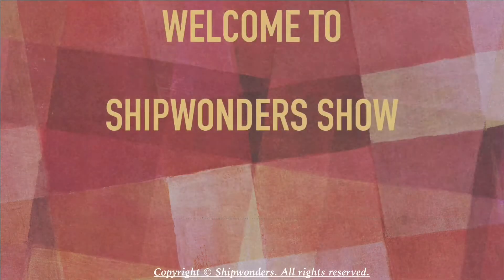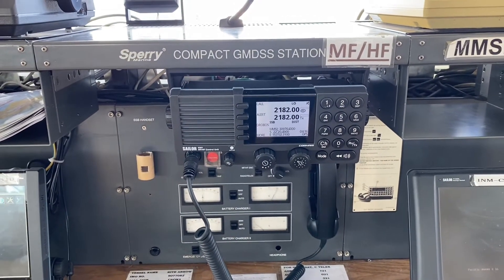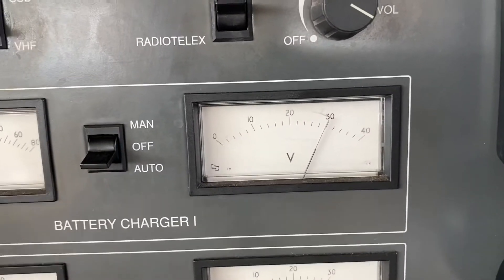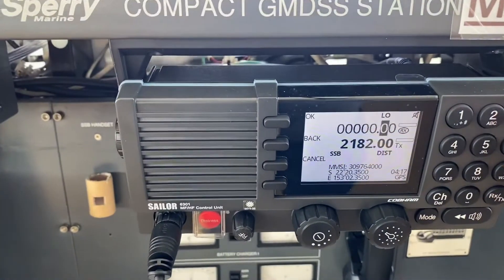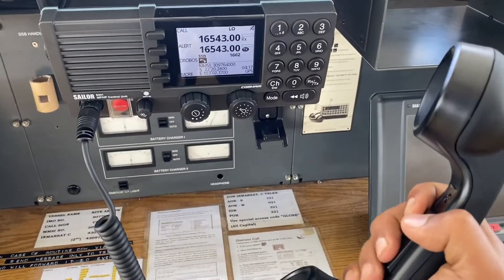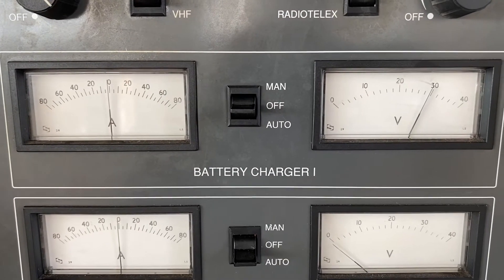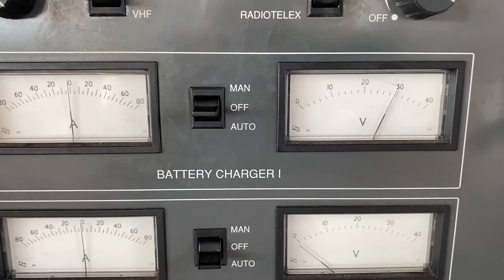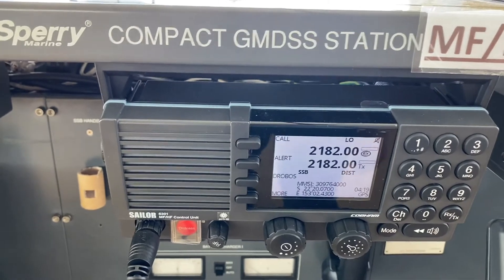Daily On load - off load test on MF/HF